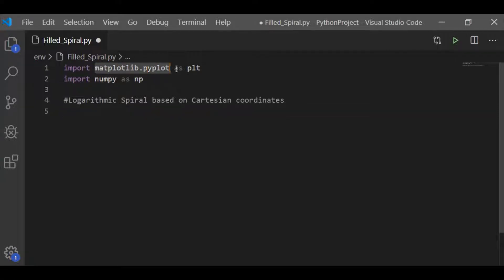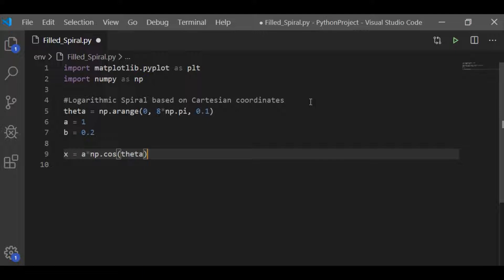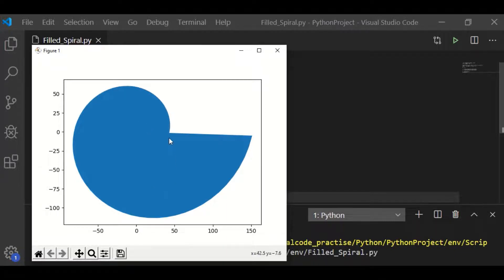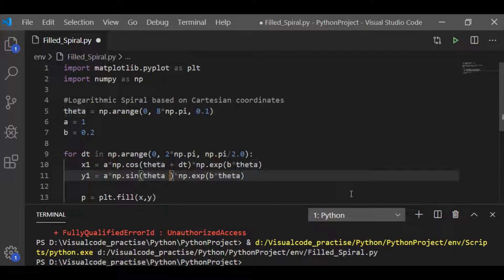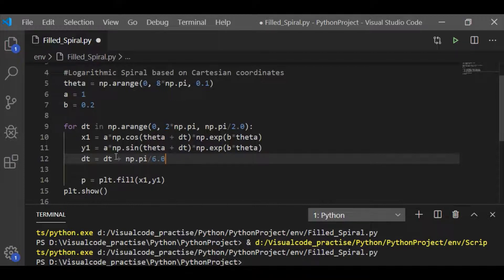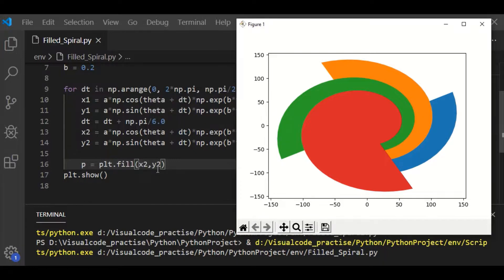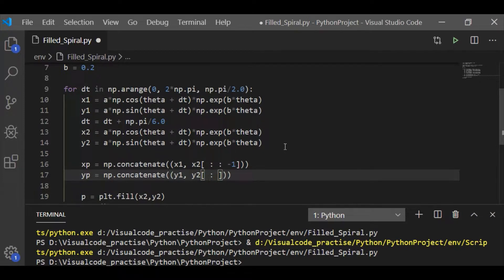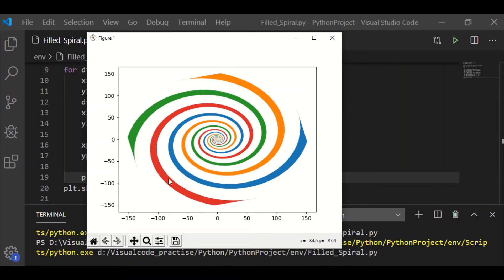How to draw logarithmic filled spiral in Python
Distances between the turnings of a logarithmic spiral increase in geometric progression. Using this let us draw filled in Spiral with Python Matplotlib.